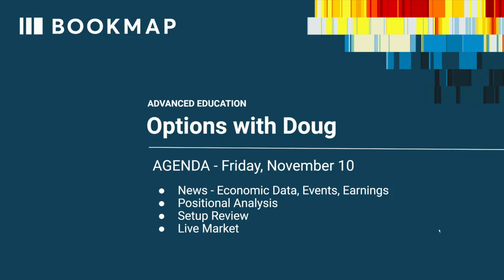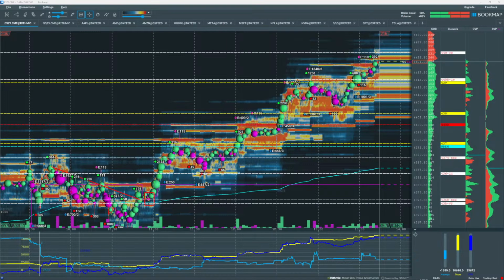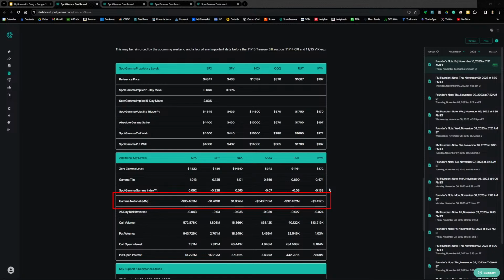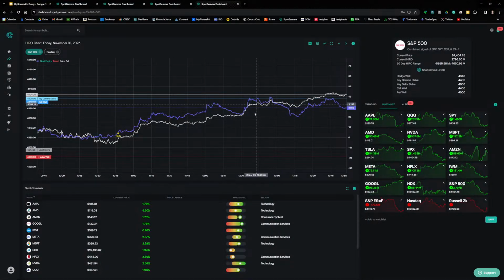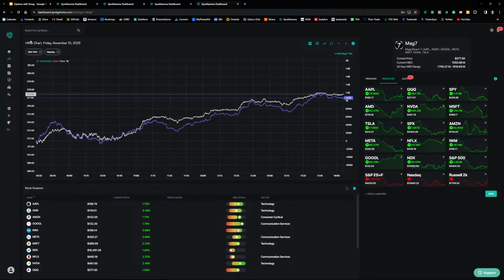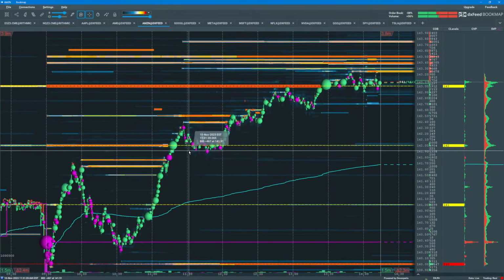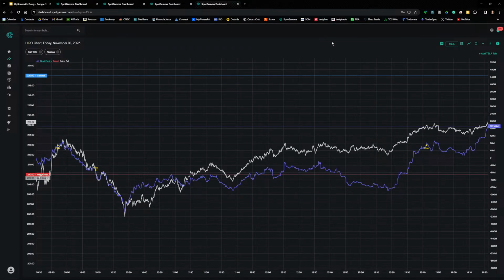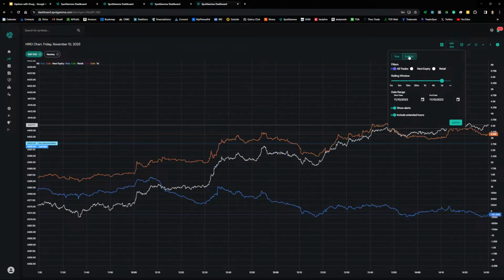Trade Options likes a pro using Bookmap | Doug Pless